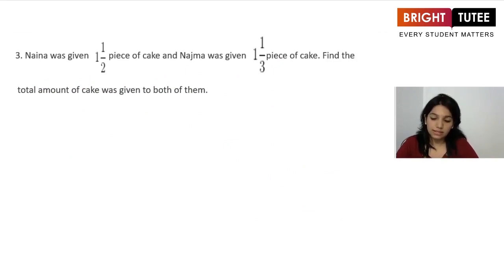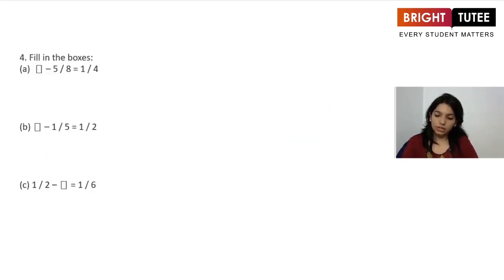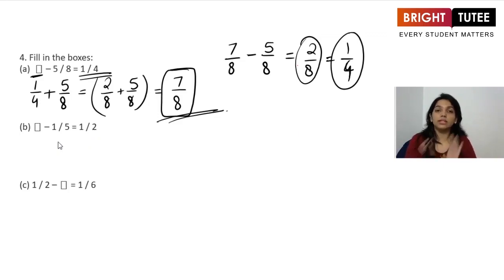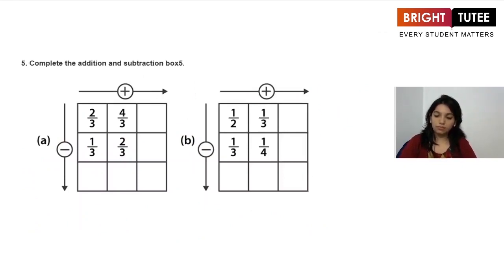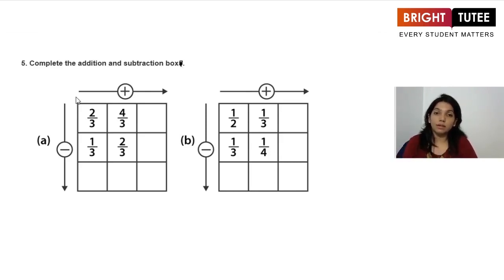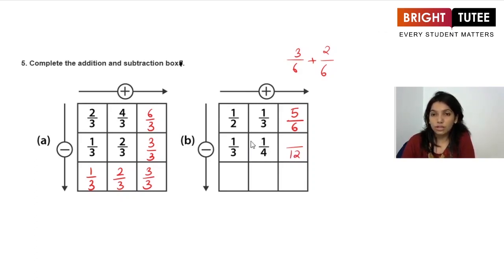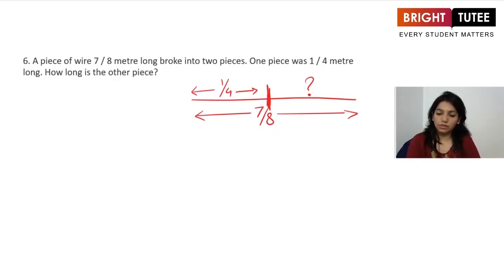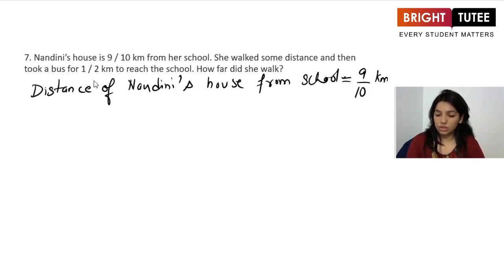06 3 Adding and Subtracting Fractions Part 3